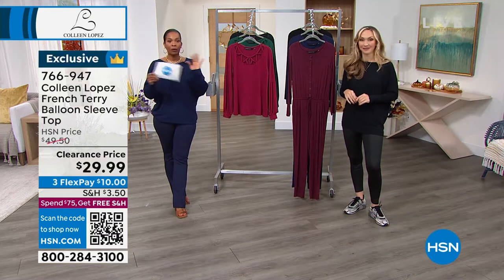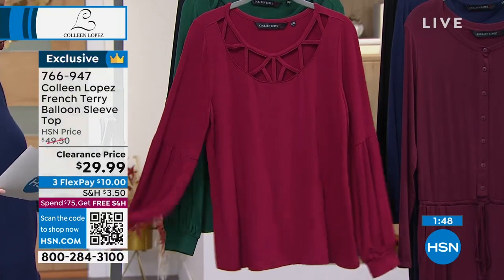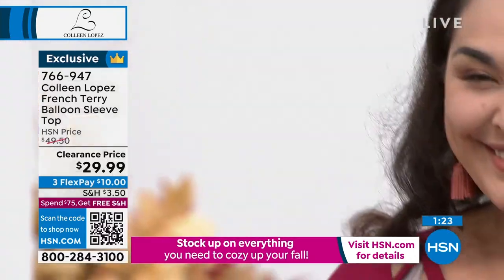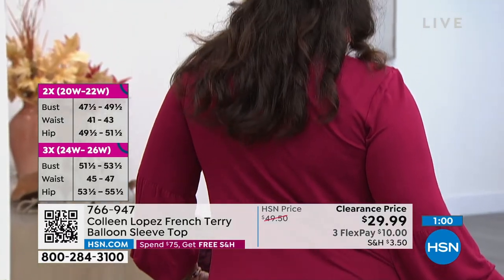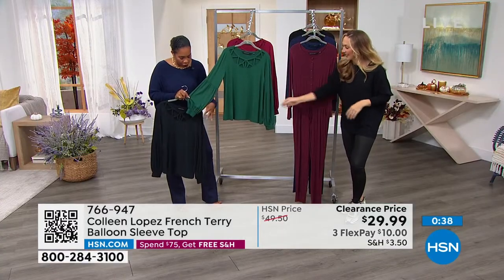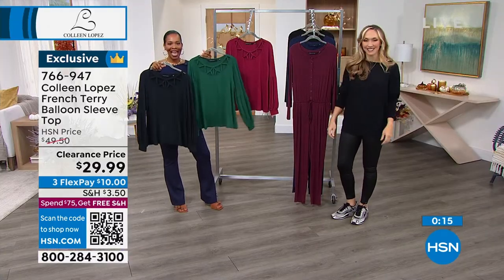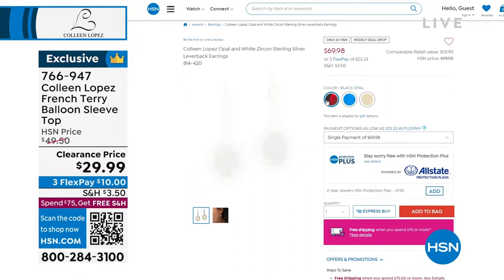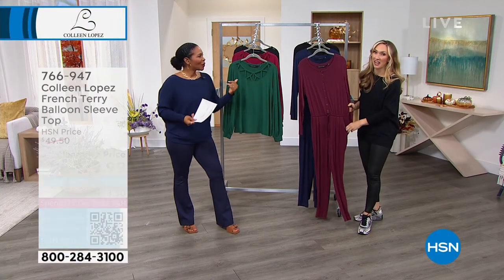Colleen Lopez French Terry Balloon Sleeve Top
When you need the outfit you choose in the morning to be the same one you rock at night, this comfyyetchic pullover is the one. Cutout details, soft French terry knit fabric and long balloon sleeves make this top work from day to night.